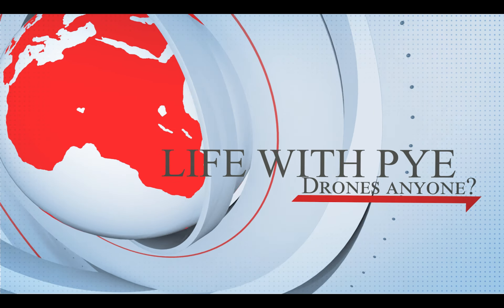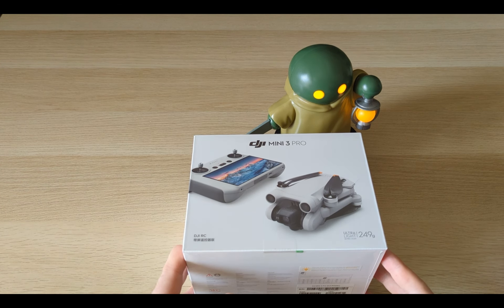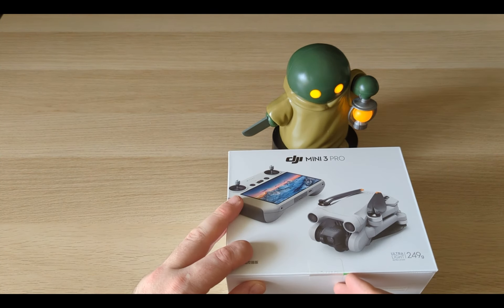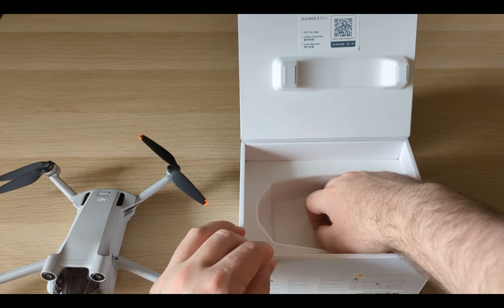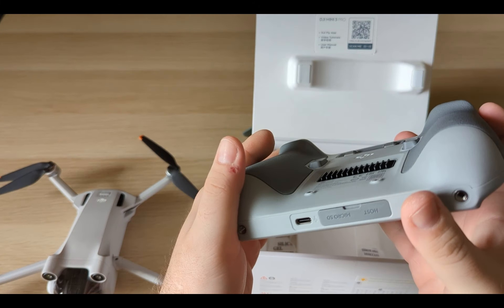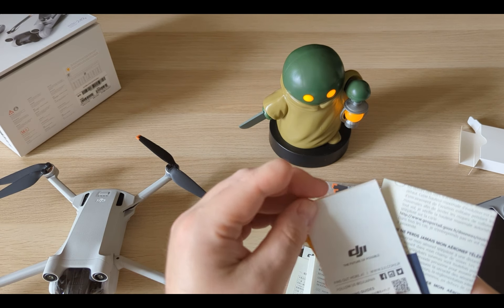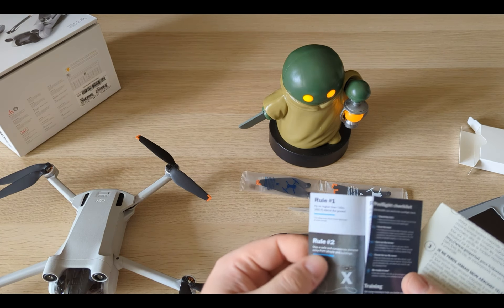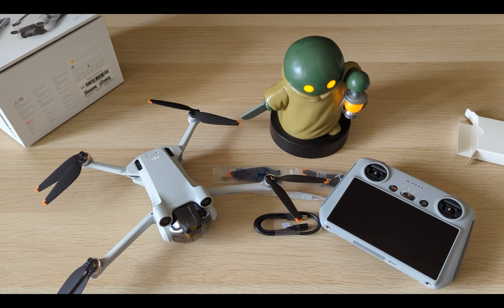Mini 3 Pro in Japan anyone? Unboxing and Thoughts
Hi all! Thanks for coming to watch the unboxing.
Some links below for drone laws and where to register your drones here in Japan.

Anyway all thanks again for watching. Once my registration is completed this month (June 2022) I will hopefully get some air time footage.